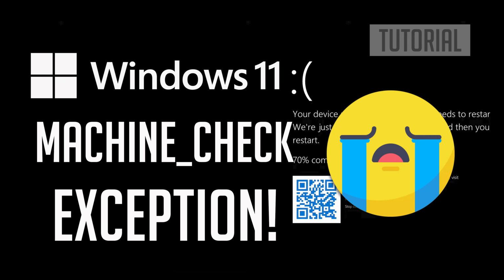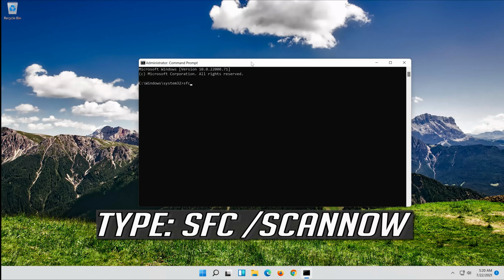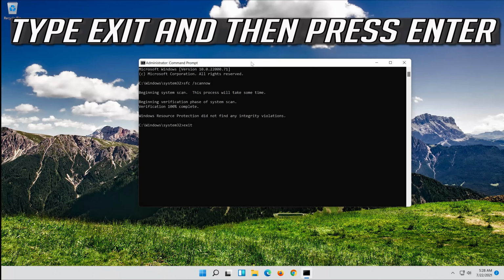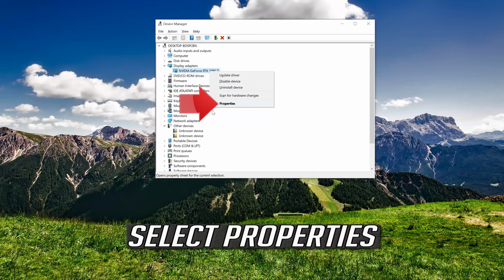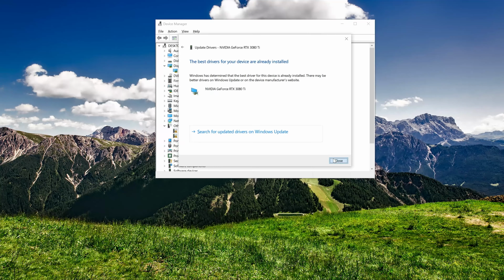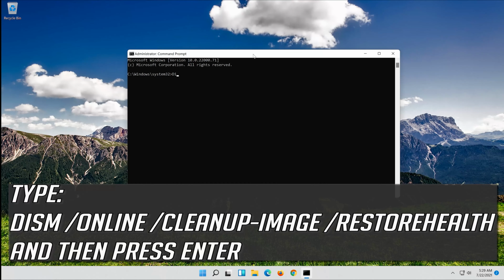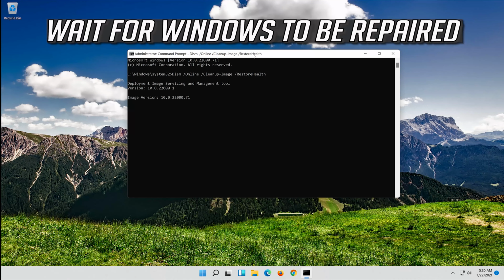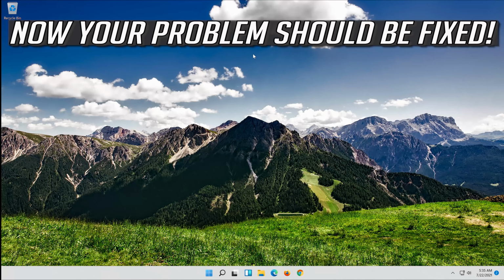Windows 11 Crash MACHINE CHECK EXCEPTION FIX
Windows 11 Crash MACHINE CHECK EXCEPTION

Blank Screen of Death (BSOD) errors are among the toughest to resolve. They simply shut down or restart the system instantly and at times it is not possible to boot Windows again. Of the many known blue screen errors, one really difficult one is:

Issues RESOLVED in this tutorial:
bsod machine check exception
windows machine check exception error
machine check exception windows 11

Black Screen of Death errors, also known as STOP errors, are one of the most serious errors on Windows 11. These types of errors can be caused by faulty hardware, therefore it’s crucial to know how to fix errors such as MACHINE CHECK EXCEPTION.